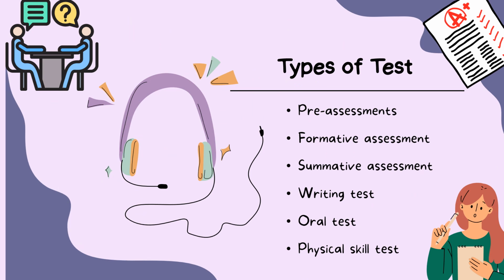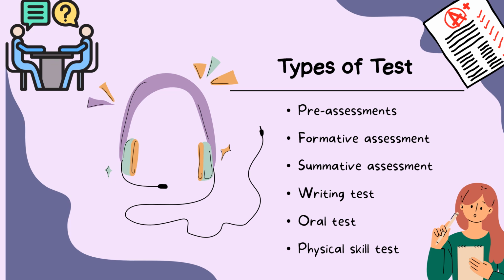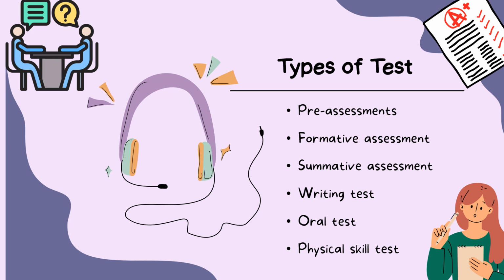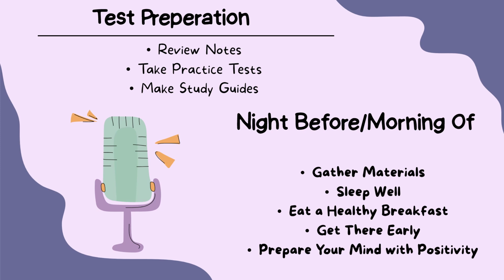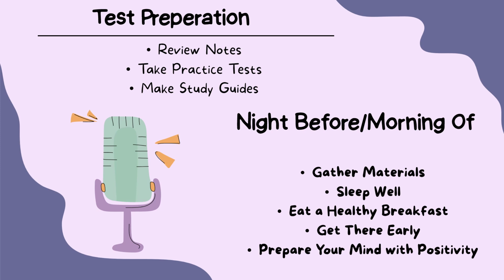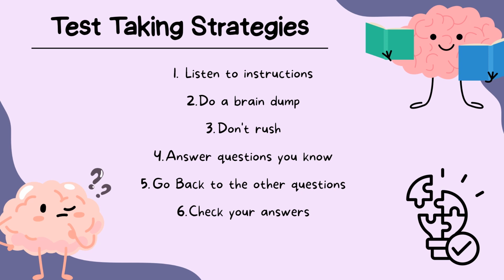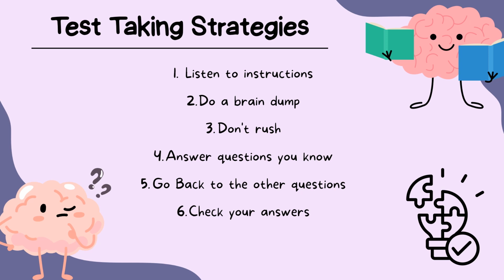Ways to prepare for a college test by the brainiacs 😊🧠